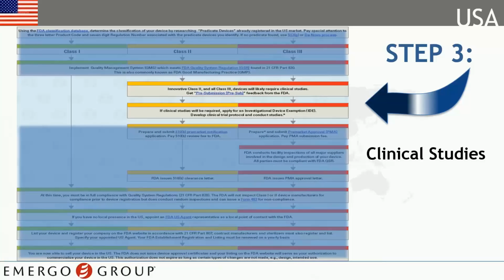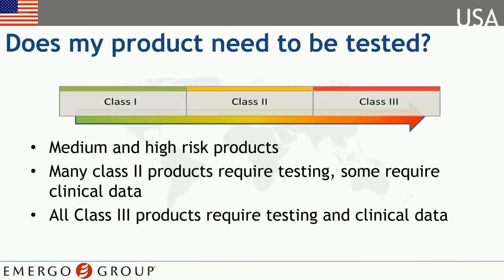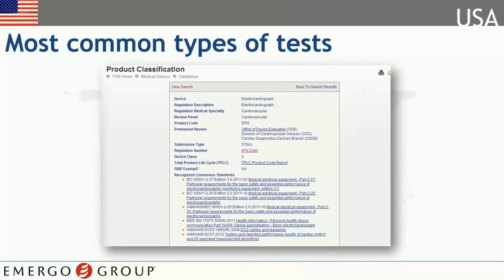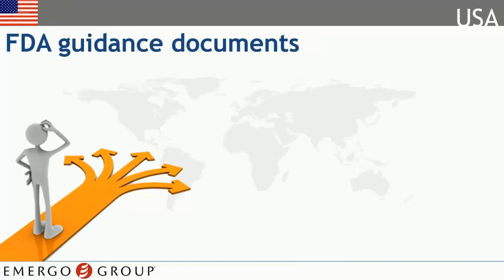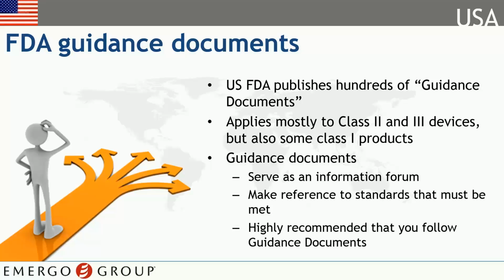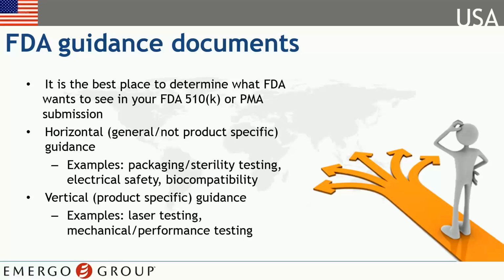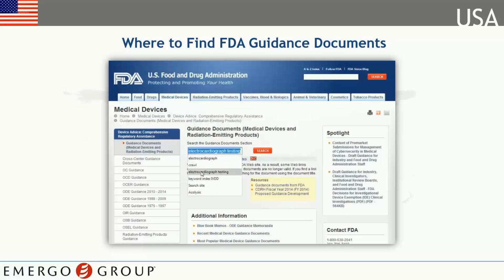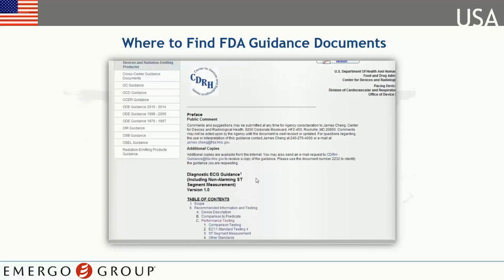United States Medical Device Registration Chapter 4 - Product Testing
The US market represents more than 40% of the global market for medical devices. Yet for many manufacturers, the process of obtaining clearance from the US FDA can be daunting. In this seven part slidecast we will demystify the FDA device clearance process, breaking it down into understandable steps and explaining each one. Once you begin the series you may skip to the next section at any time using the Playlist in the player window. Information current as of June 2014.

In this SlideCast:

Product testing and clinical data requirements [3:08]